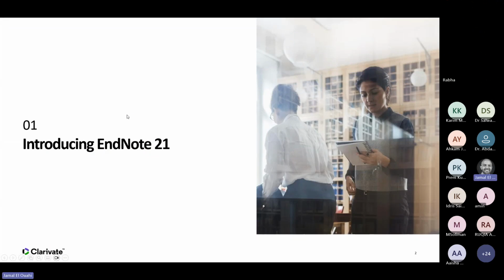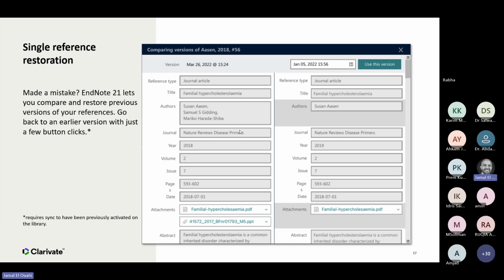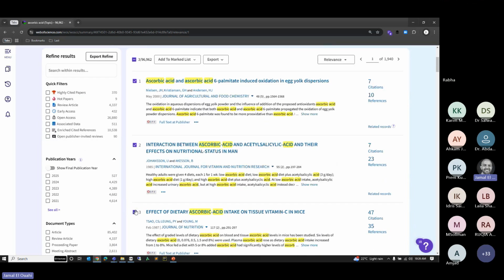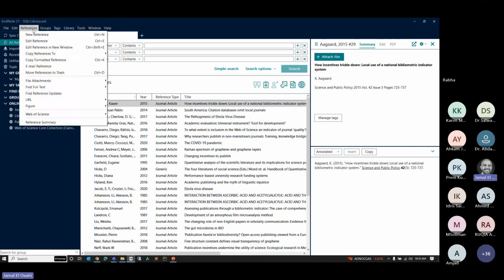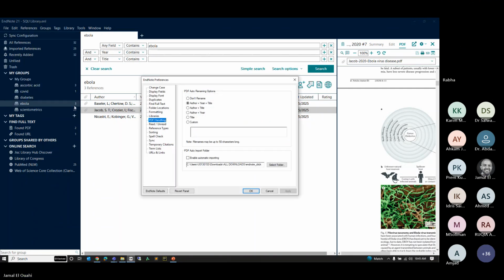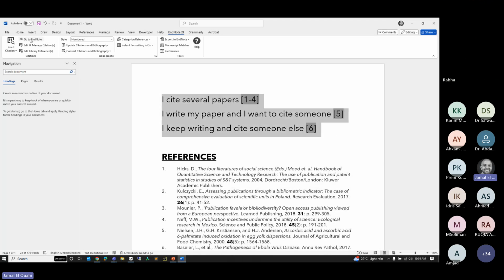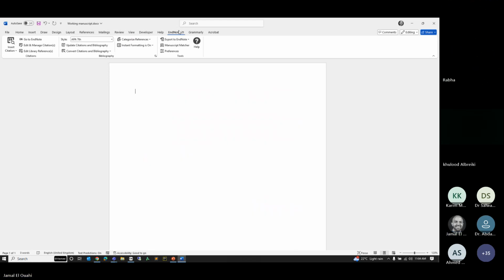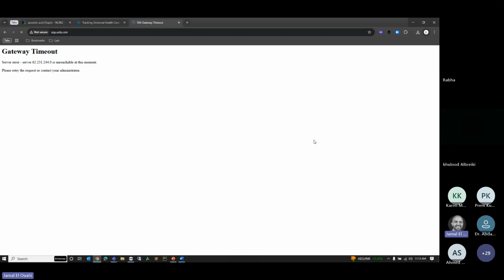Collecting, managing, and formatting your references with EndNote21